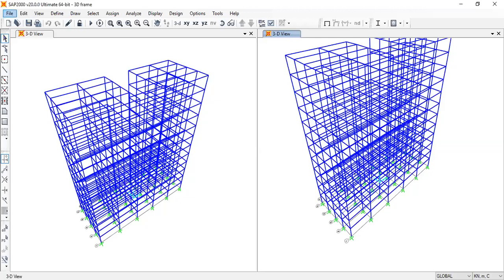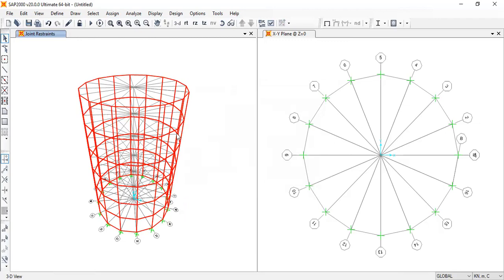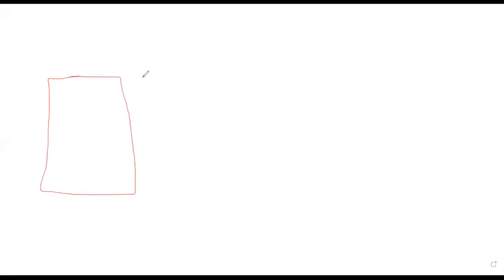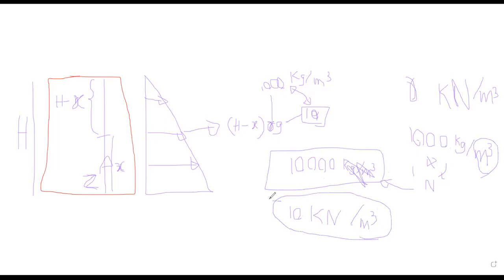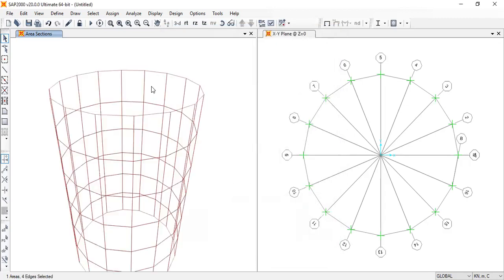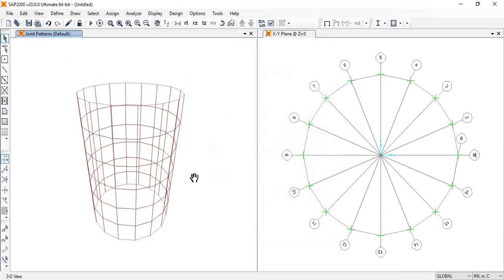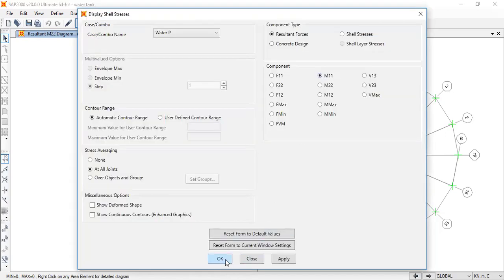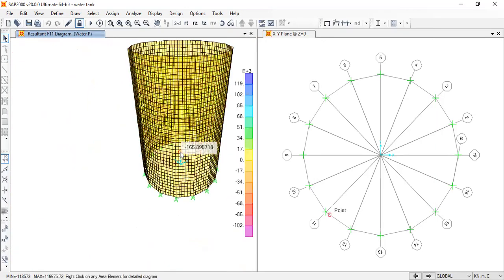SAP 2000 How to model a cylindrical water tank + Questions to try ( Model validation)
There is some mistake when I'm initially applying joint patterns. But its corrected within few minutes. watch the entire clip carefully.